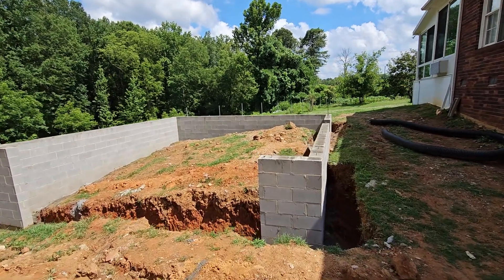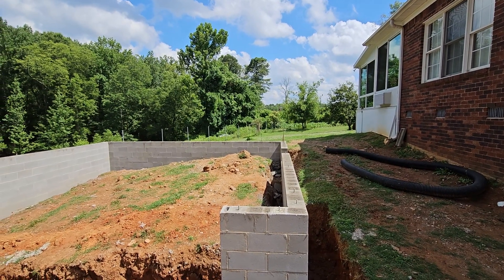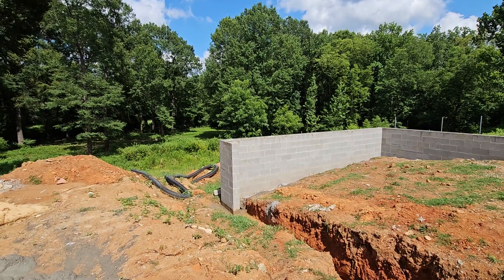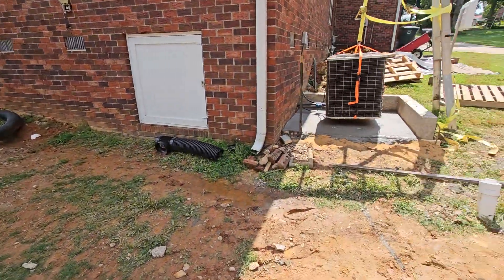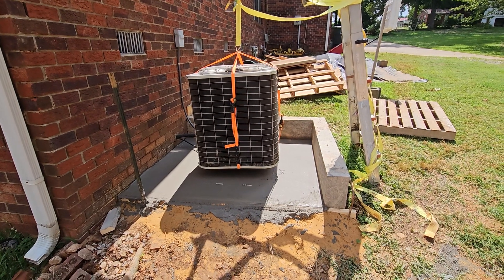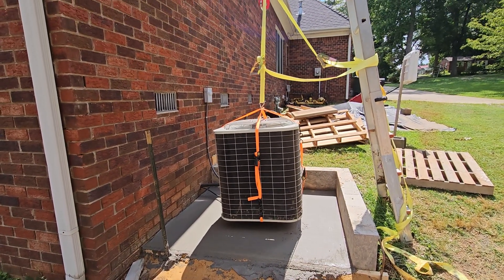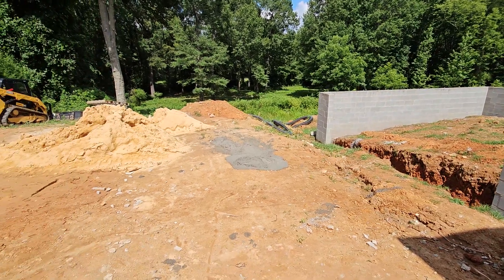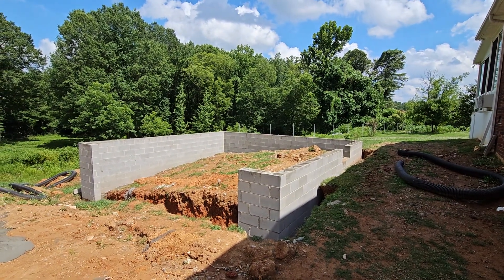2. Rebar Installed in Garage Block Foundation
The rebar and concrete are now installed in each cavity within the block foundation wall.